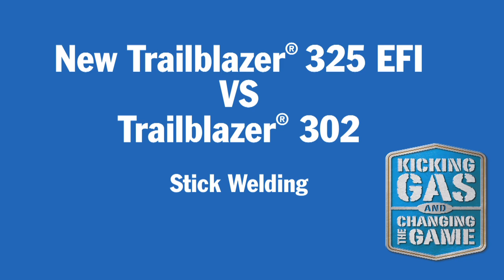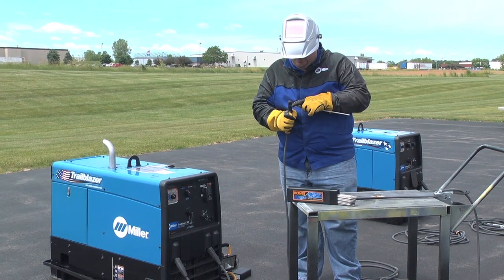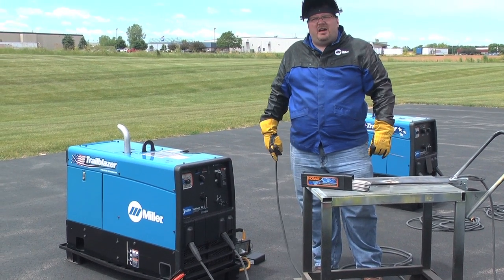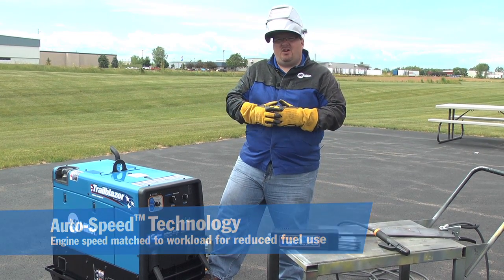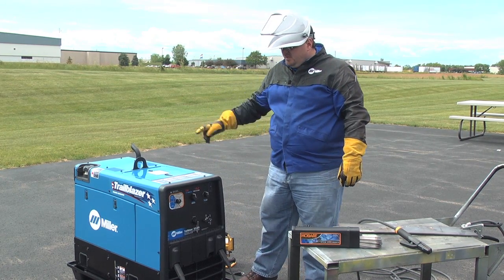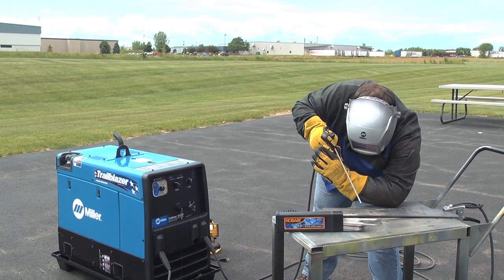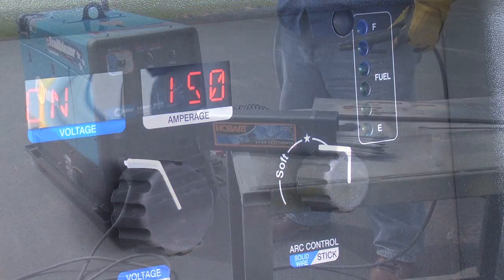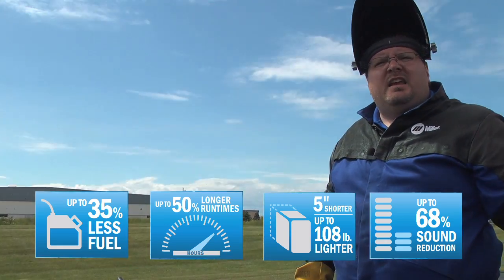New Trailblazer® 325 EFI Demo 2 of 3: Stick Welding Comparison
Product Manager Chris Wierschke demonstrates Stick welding with the brand new Trailblazer® 325 EFI with Excel™ power compared to the Trailblazer 302.

For more information on the exciting new Trailblazer 325 EFI,